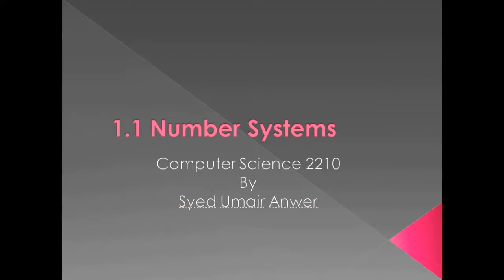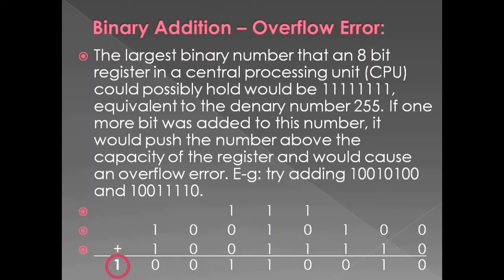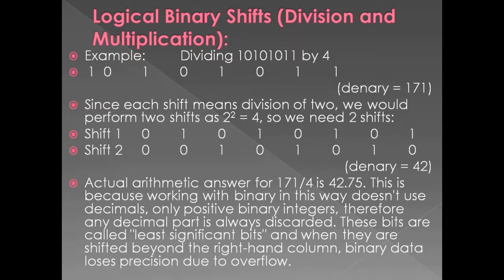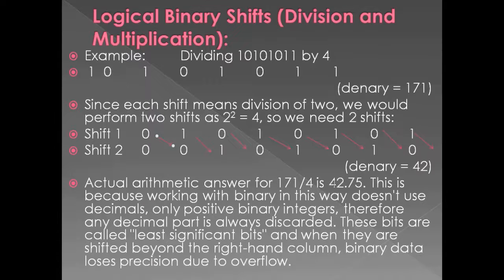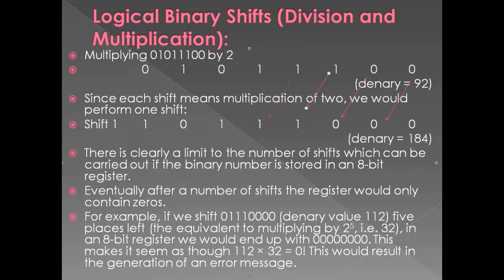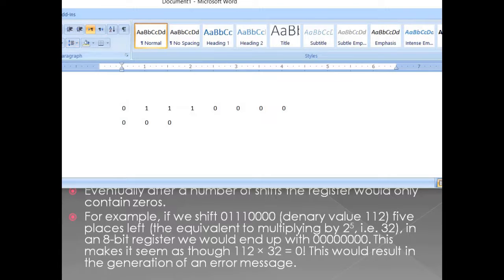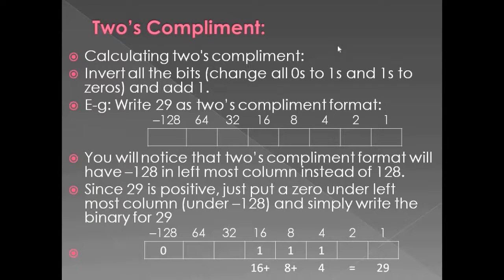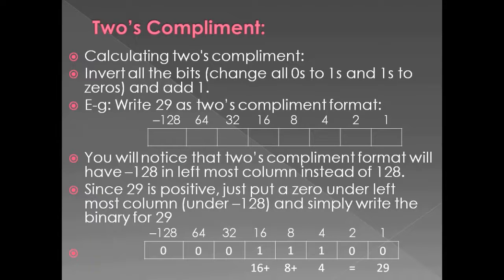1.1-Number Systems Part 2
This is a lecture about Binary addition, multiplication and two's compliment according to Section 1.1 of new Cambridge O Level Computer Science Syllabus 2210.